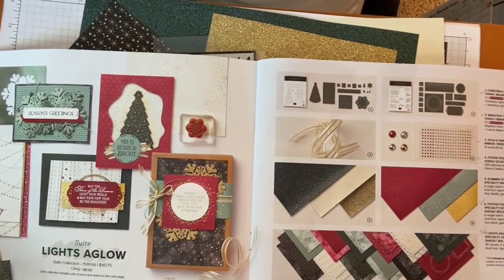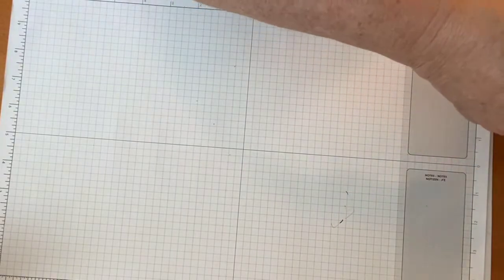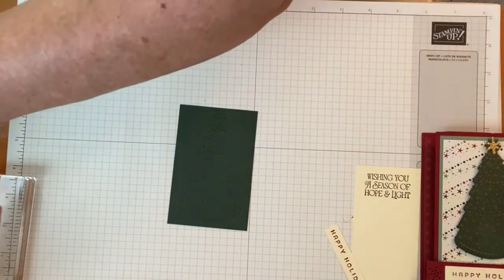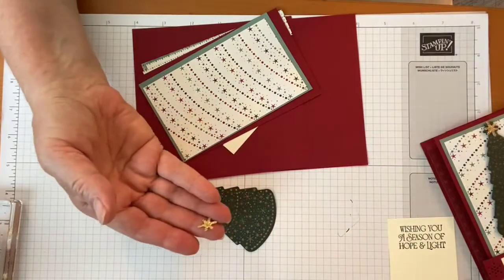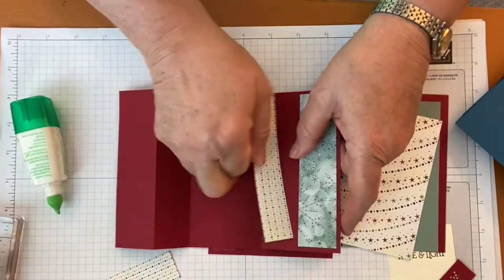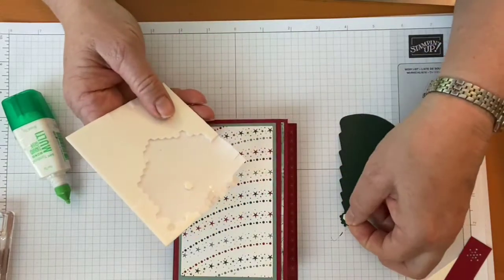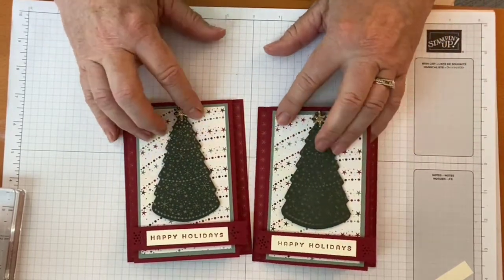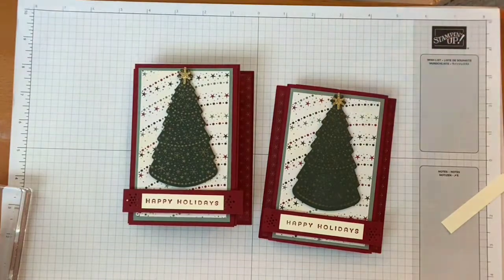Lights Aglow fun fold Christmas card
We are going to make a gorgeous fun fold card for Christmas in July out of the Lights Aglow Stampin' Up Suite. We will use the Christmas Lights and Brightest Glow bundles.